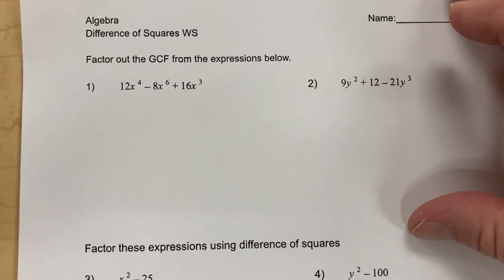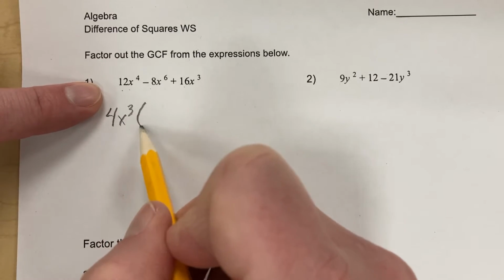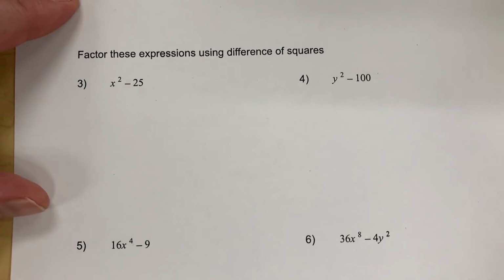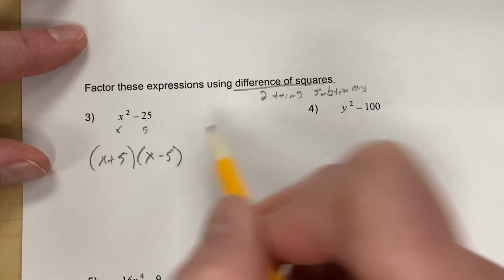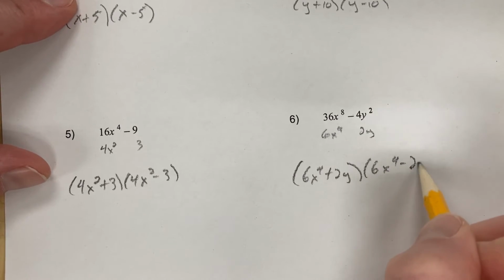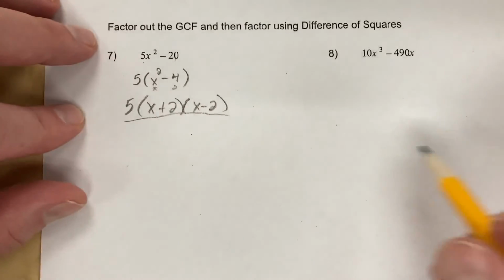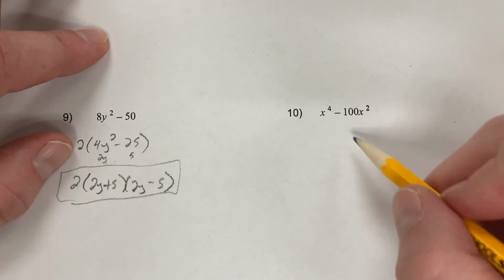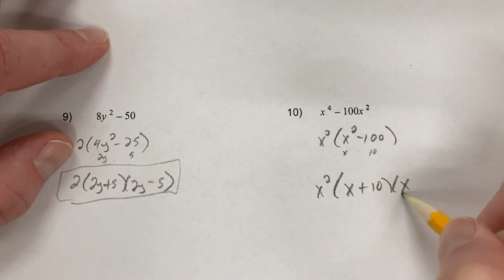Difference of Squares WS